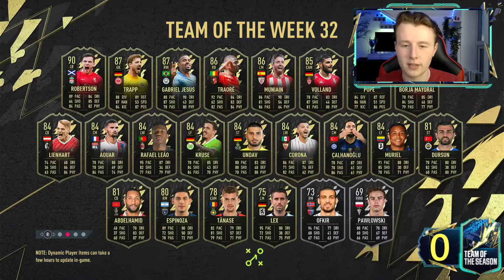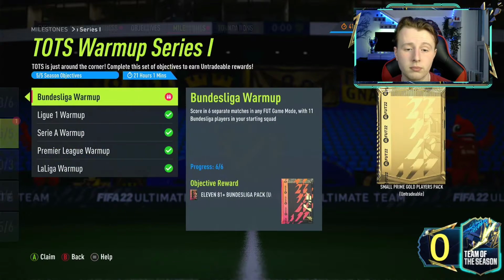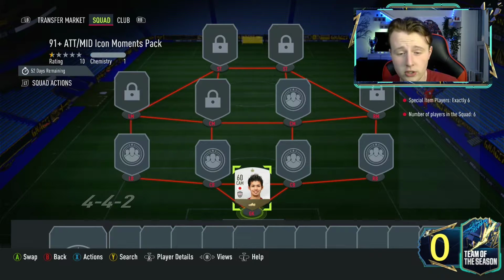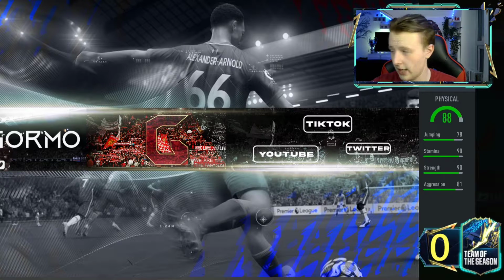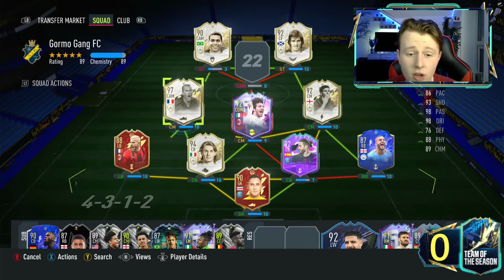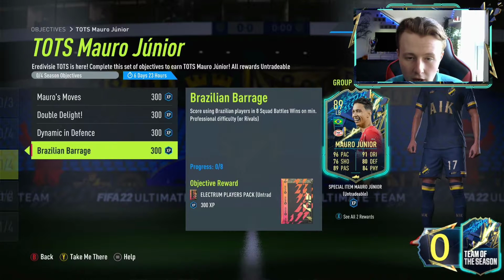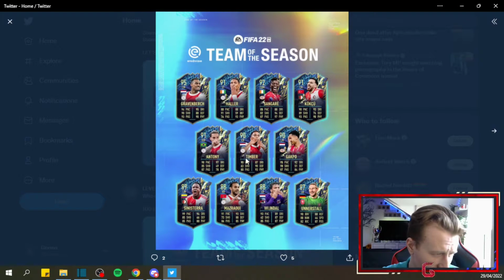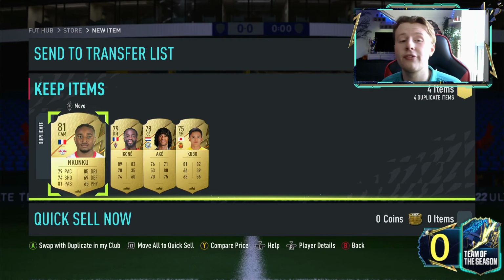OMG THE BEST ICON MOMENTS PACK!!! BRAND NEW TOTS!!! Gormo Gang F.C. #183 - FIFA 22 Ultimate Team RTG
Hope you guys like the vid!
All the support is appreciated!